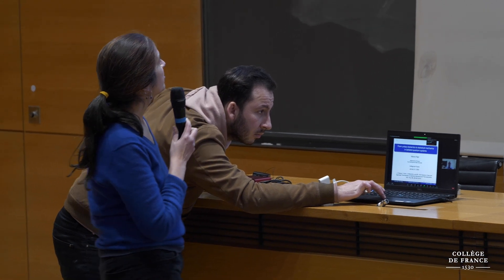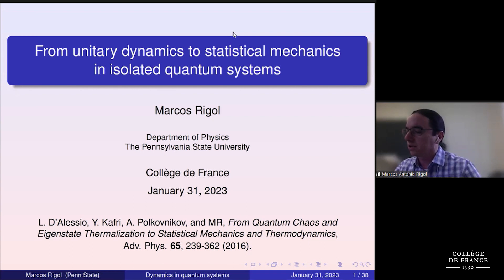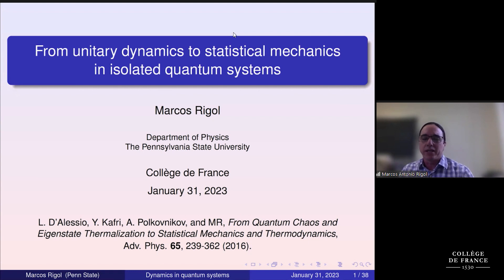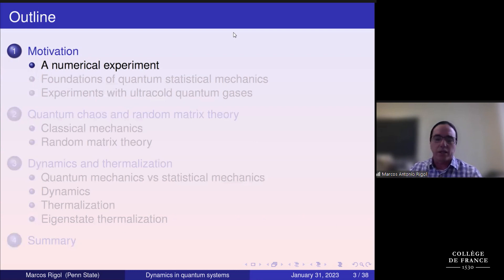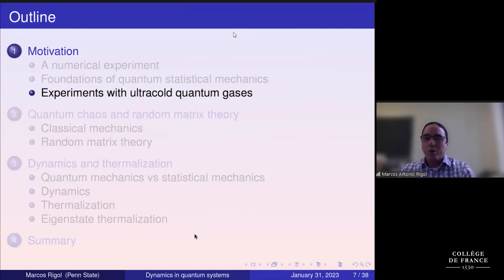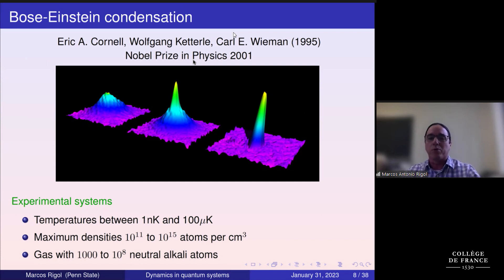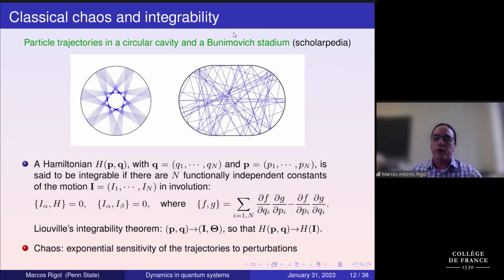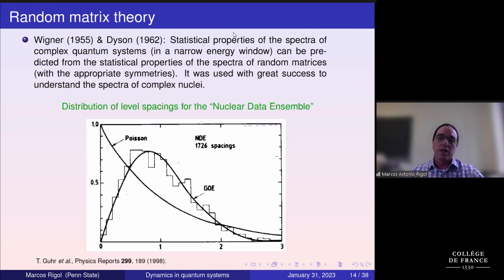Ergodicité et thermalisation des fonctions propres (18) - Nalini Anantharaman (2022-2023)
Enseignement 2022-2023 : Ergodicité et thermalisation des fonctions propres
Séminaire du 31 janvier 2023 : From Unitary Dynamics to Statistical Mechanics in Isolated Quantum Systems

Intervenant : Marcos Rigol, Penn State University

Experiments with ultracold gases have made it possible to study dynamics of (nearly-) isolated quantum many-body systems, which has revived theoretical interest on this topic. In generic isolated systems, one expects nonequilibrium dynamics to result in thermalization: a relaxation to states where the values of macroscopic quantities are stationary, universal with respect to widely differing initial conditions, and predictable through the time-tested recipe of statistical mechanics. However, it is not obvious what feature of a many-body system makes quantum thermalization possible, in a sense analogous to that in which dynamical chaos makes classical thermalization possible. Underscoring that new rules could apply in the quantum case, experimental studies in one-dimensional systems have shown that traditional statistical mechanics can provide wrong predictions for the outcomes of relaxation dynamics. We show that isolated "nonintegrable" systems do in fact relax to states in which observables are well-described by statistical mechanics. Moreover, we argue that the time evolution itself only plays an auxiliary role as thermalization occurs at the level of individual eigenstates.

Chaire Géométrie spectrale
Professeure : Nalini Anantharaman